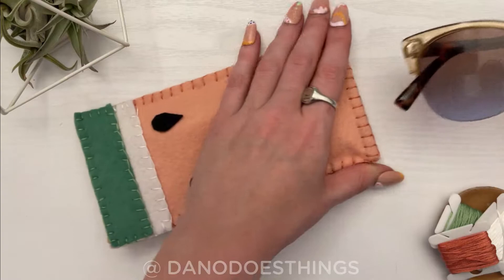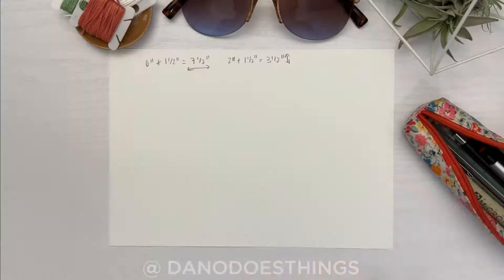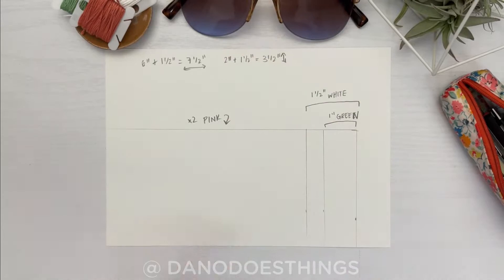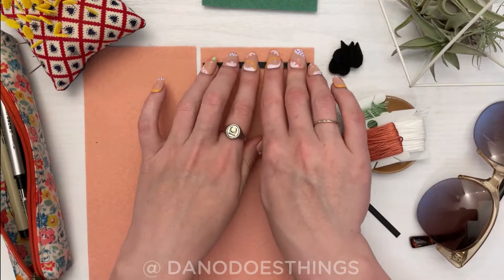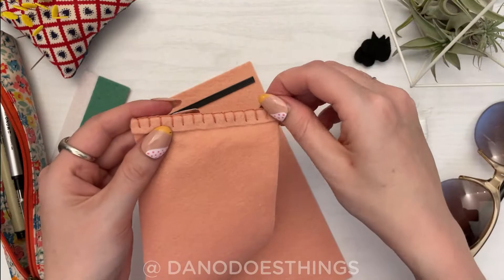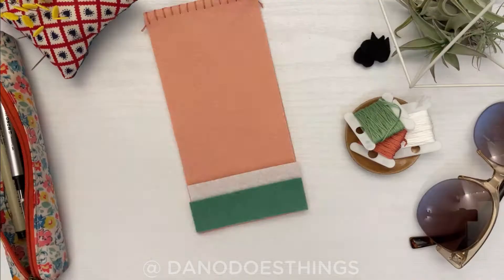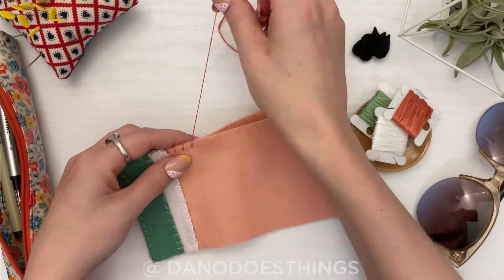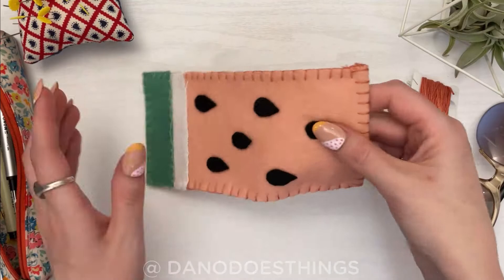Summer DIY - Easy Felt Watermelon Sunglass Case!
Welcome to Dano Does Things, a place to learn, have fun, and do something creative every week!
This week I will show you how to make a super cute and summery sunglass case out of felt and a secret ingredient.. zip ties! It's a really simple project and once you have the pattern down you can make them in all colors of the rainbow!

If you make this project, I would love to see! Please tag me and use the hashtag danodoesthings !
► What is Dano Does Things?
My name is Danielle, but you can call me by my childhood nickname, Dano! I am 30 years old and I live in the prairies of Canada. I am an anthropologist by education, a regulator by trade, and a hobbyist at heart.
I grew up loving all forms of arts & crafts & performance.
I love trying new things and learning new skills, and my hope with this channel is that I can encourage and inspired others to embrace their creativity.
I dabble in a little bit of everything – watercolor painting, acrylic painting, cross stitch, embroidery, gouache, paper craft – though lately I have been finding a lot of joy in doing fibre crafts. Needle felting and felt crafts are my current obsession, but I’m always looking for new things to do.
Besides crafting I love playing video games and Dungeons & Dragons, drinking tea, hiking and exploring with my boyfriend, and watching Critical Role with my fluffy calico cat, Dori.
Music
► Salamanca - Sarah, the Instrumentallist
► Fredagsmys K2 - Henyao